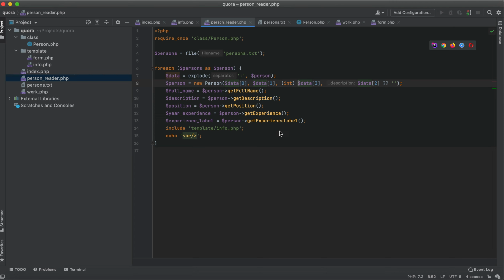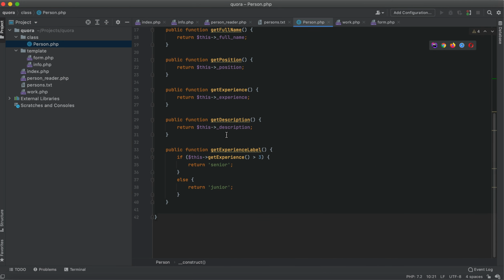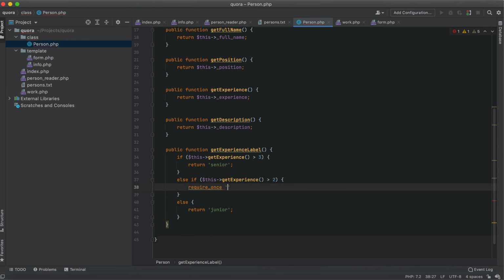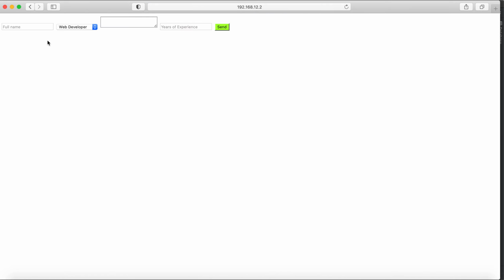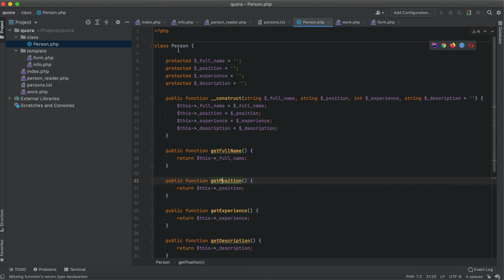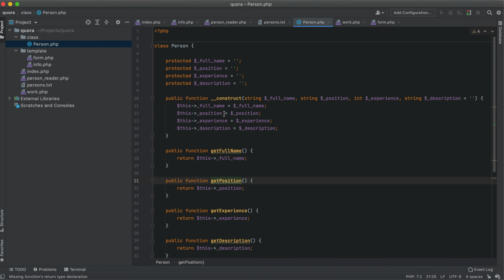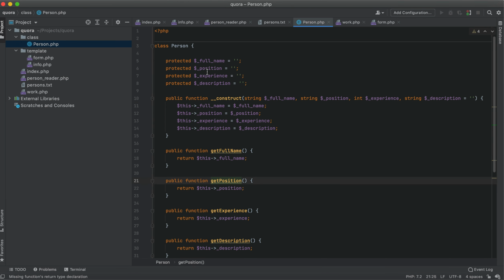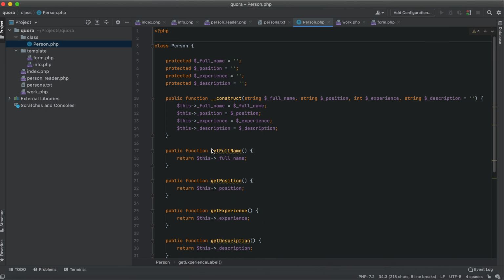Use MVC and OOP together | PHP code examples